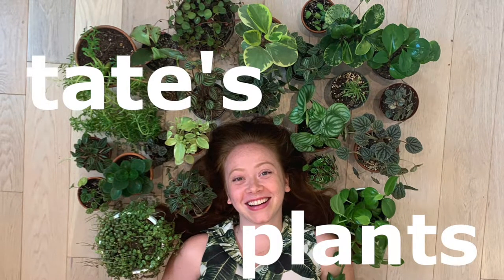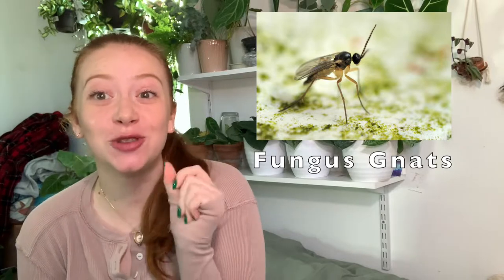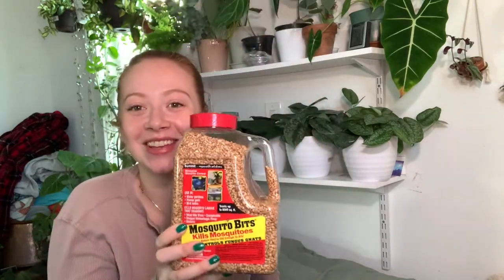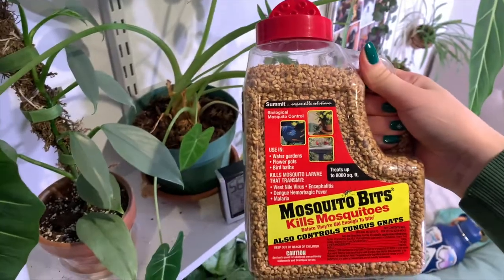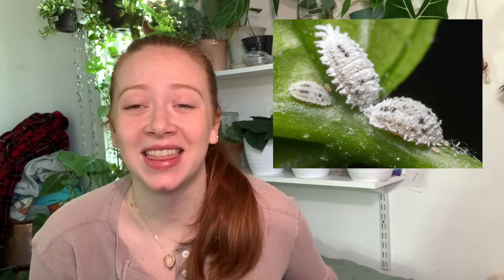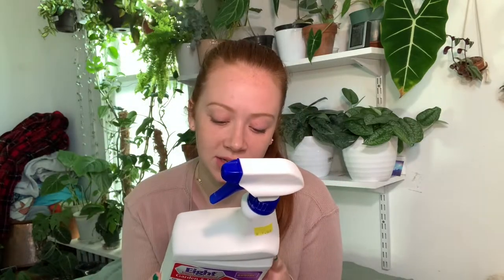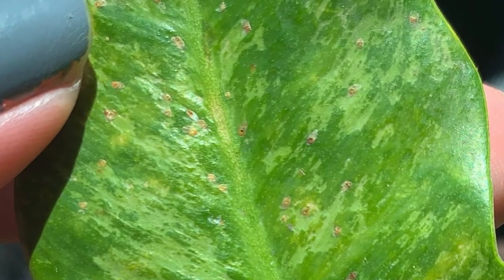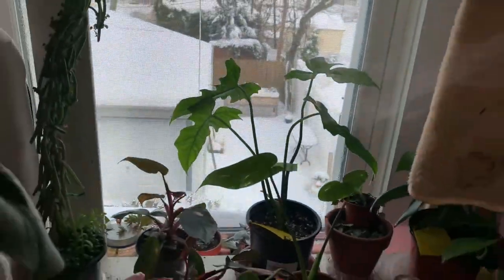Pests! We all hate em | How i manage houseplant pests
Fungus Gnats: 1:09
Mealy Bugs: 5:56
Spidermites: 8:26
Scale: 9:58